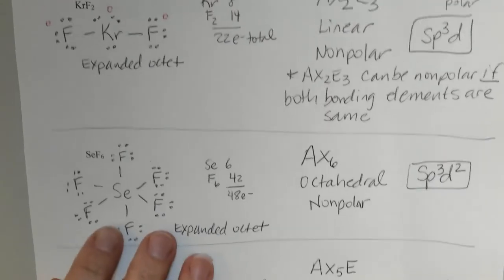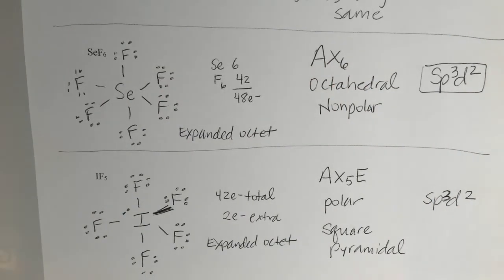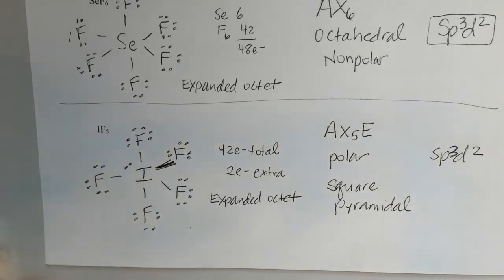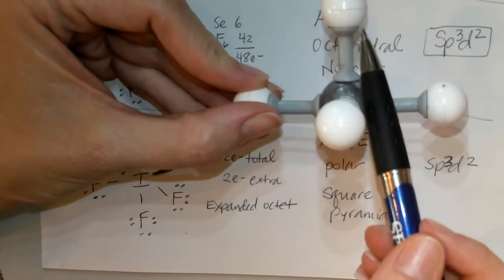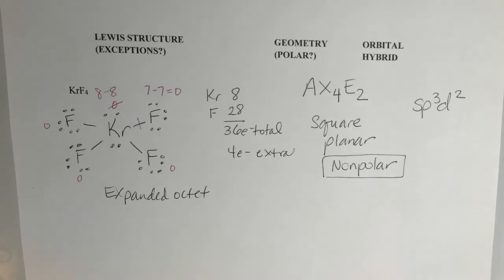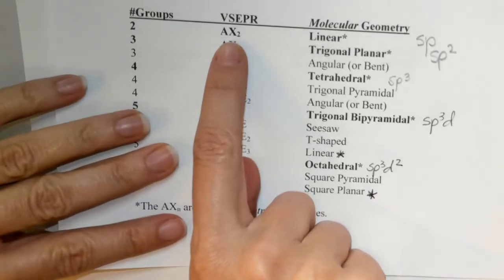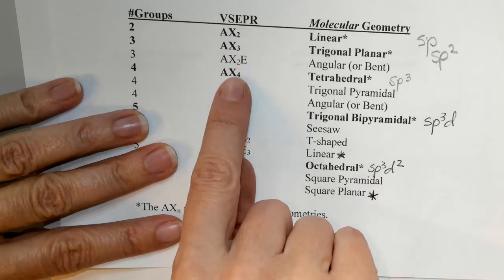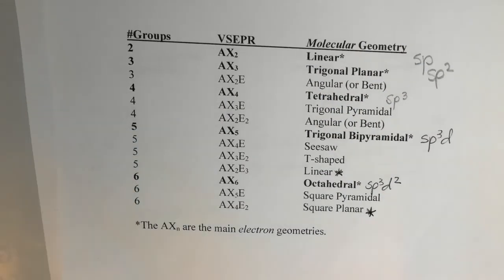Ch10&11Wkst Pg3 geometry, polar and orbital hybrid